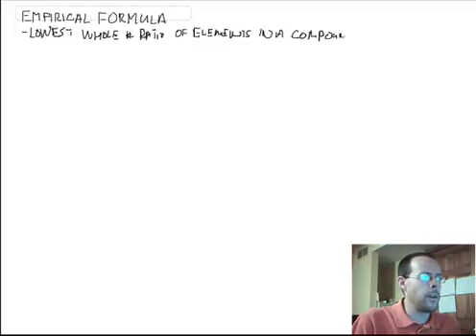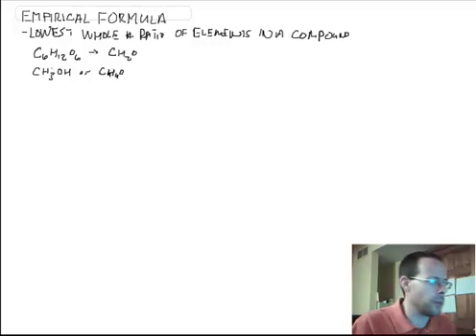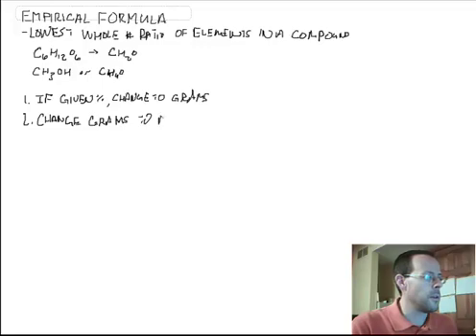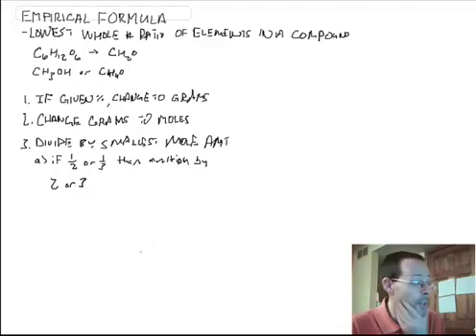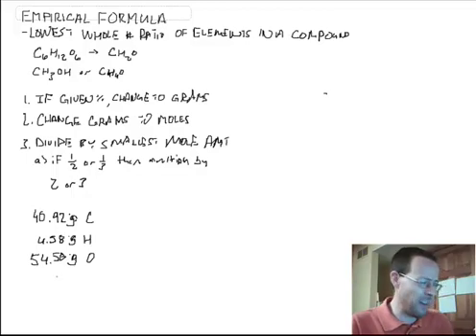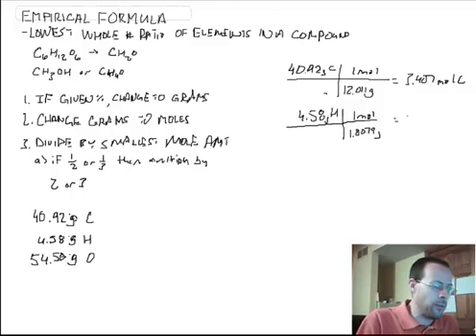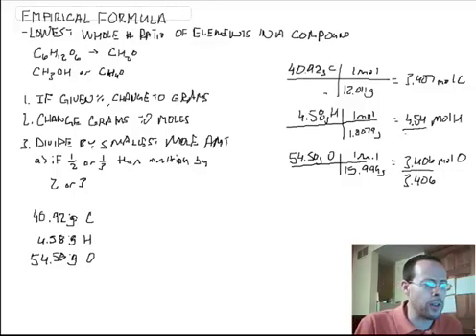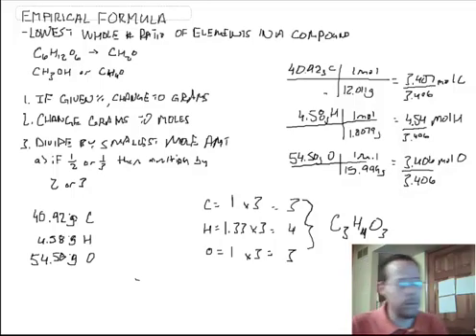Empirical Formula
How to determine the empirical formula of a compound from mass data or percent composition data.